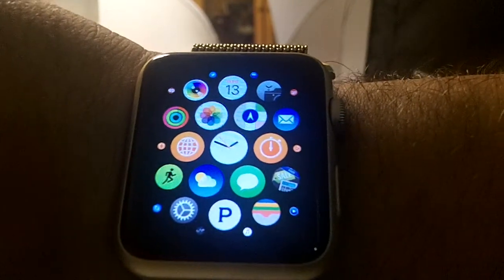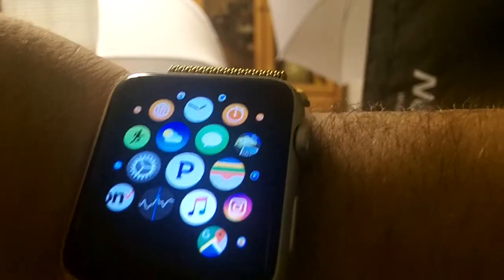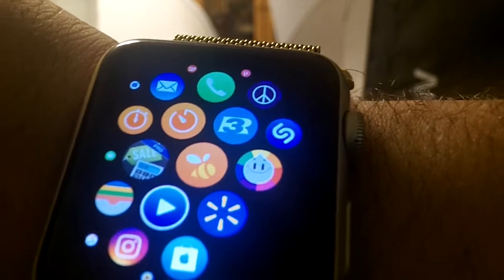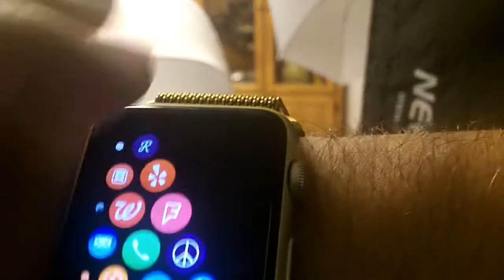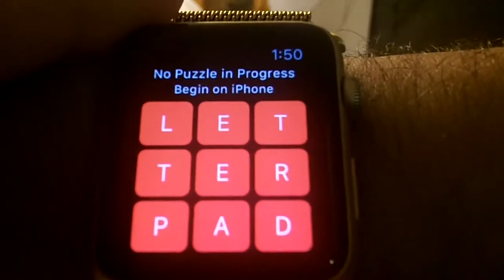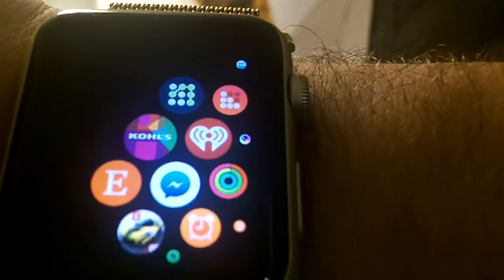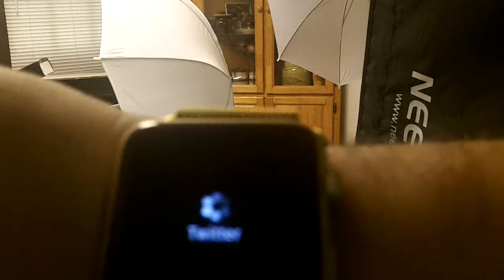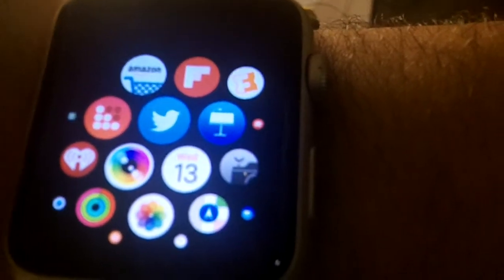What’s On My Apple Watch (2016 Edition)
See what apps and features i’m rocking on my Apple Watch. I’m looking good ya heard!